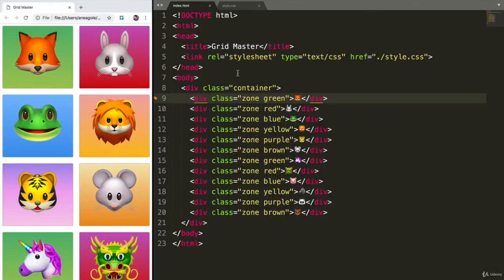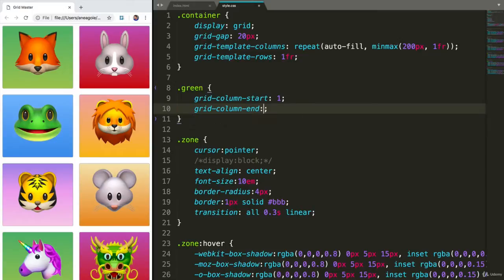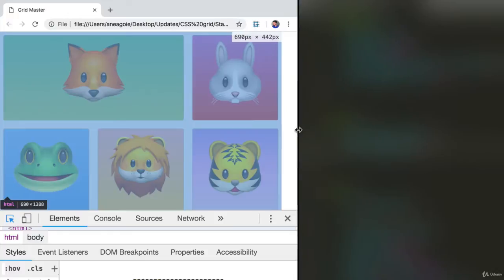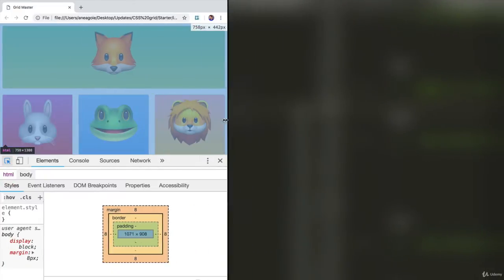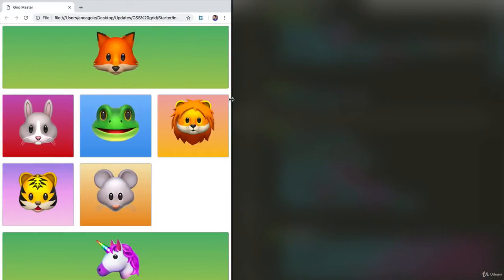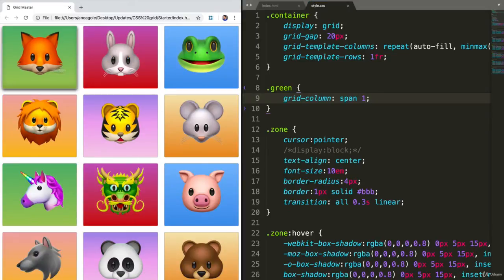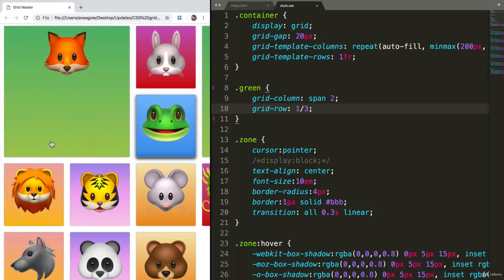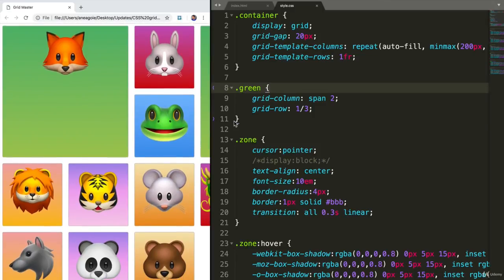9. CSS Grid + CSS Layout | 6. CSS Grid 4| Technical Warna